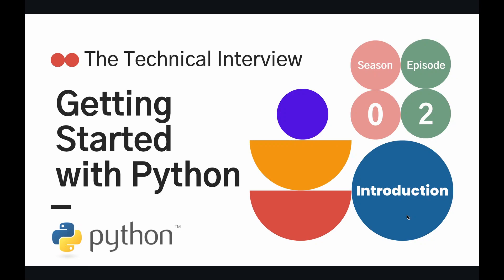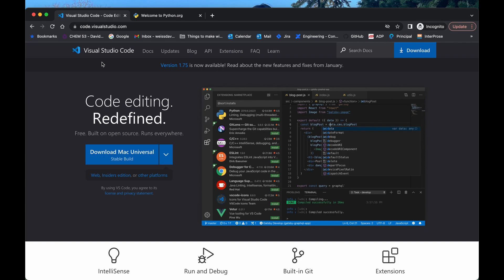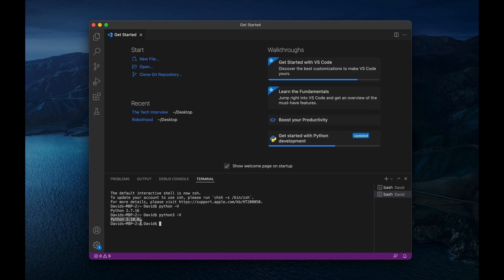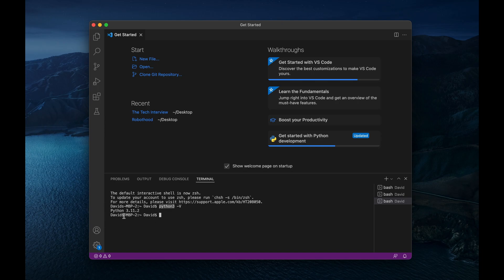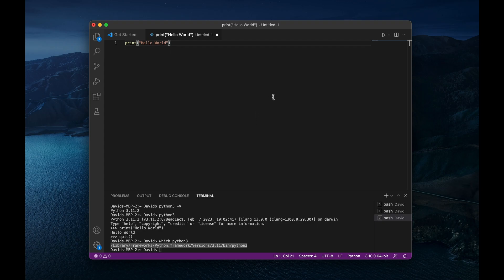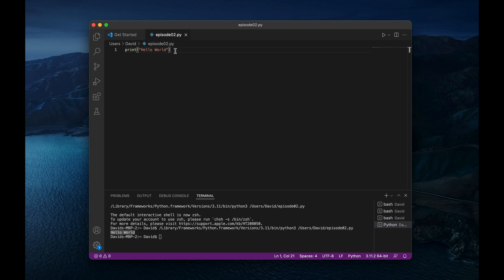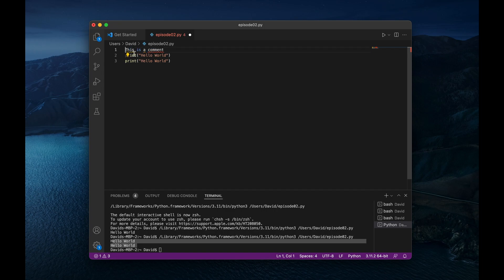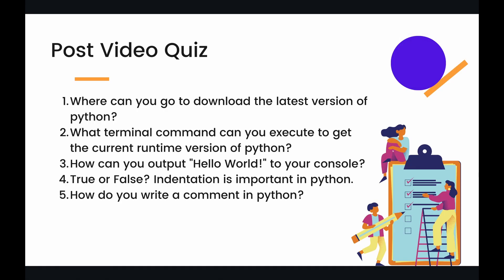How to Install Python & Set Up Your Dev Env - The Technical Interview | Introduction ~ Episode 0.2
Hey Coders! It's time we finally download python, our IDE, and get coding. The installation steps are extremely straightforward, but just to make sure we're all on the same page, we'll walk through how to get everything set up. By the end of this video, you'll have run your very first python script, how fun!

2. python -V (for python 2) or python3 -V (for python 3)
3. print("Hello World")
4. True, indentation is incredibly important!
5. Add a # symbol before your comment. This can be in-line or on its own line.

🕒 Timestamps
0:00 Intro
0:18 What we'll need to code in Python
1:24 Visual Studio Code
2:05 Checking your current Python version
3:35 Installing Python
5:13 Running our first Python Script
9:22 Comments in Python
11:40 Post Video Quiz